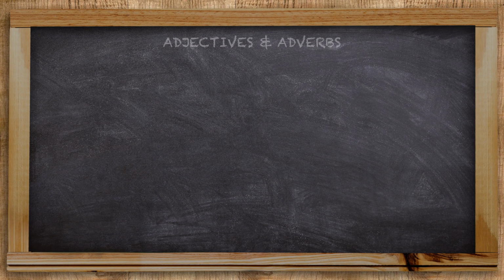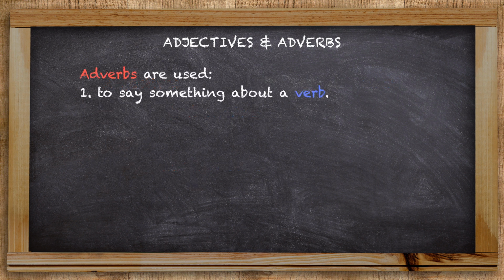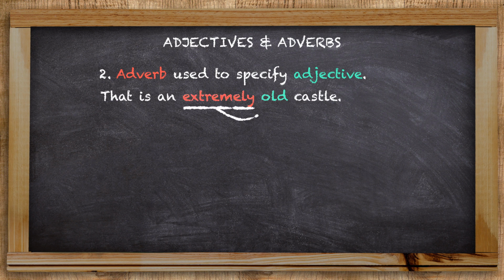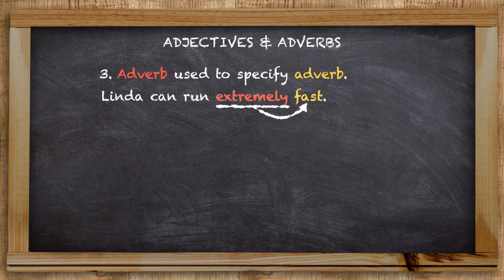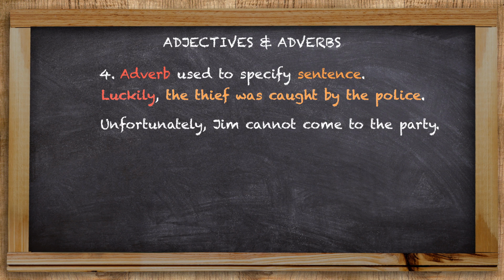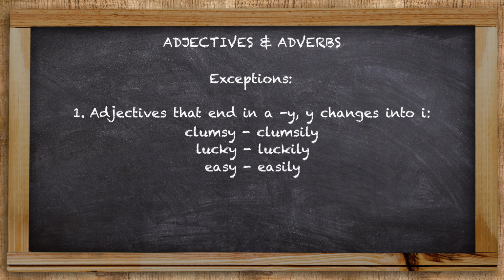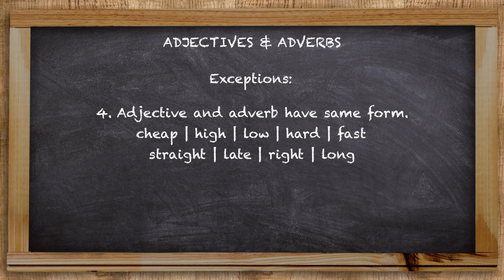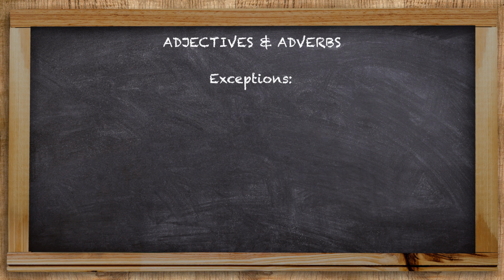Grammar - Adjectives & Adverbs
In this video we’ll discuss adjectives and adverbs. Watch the video and practise your grammar.